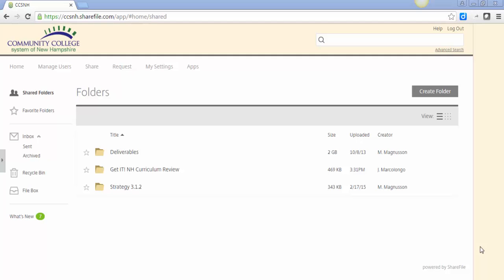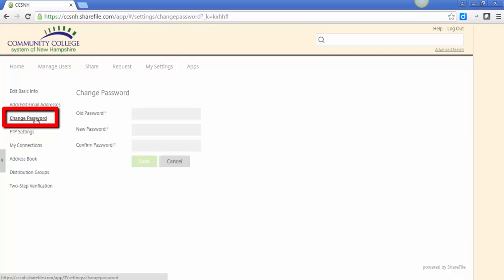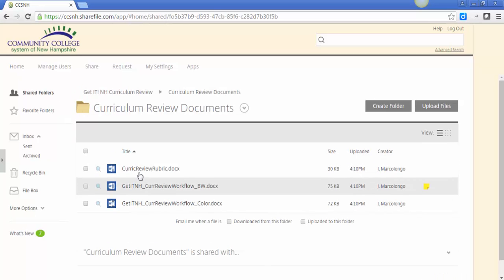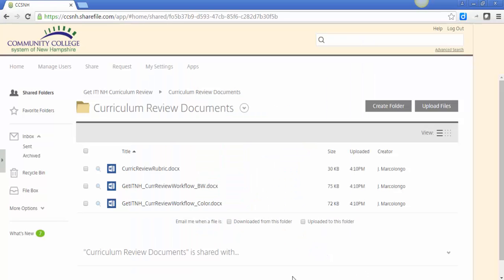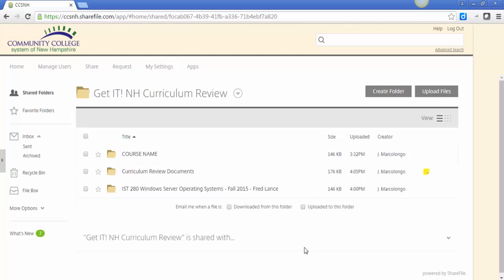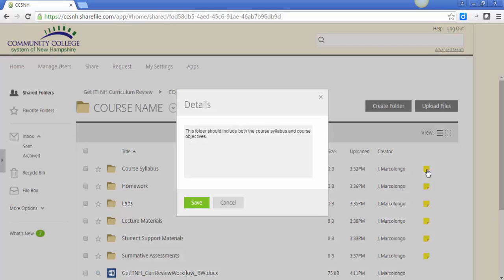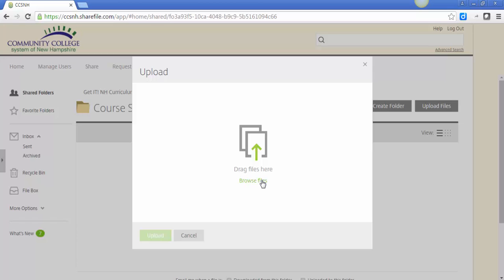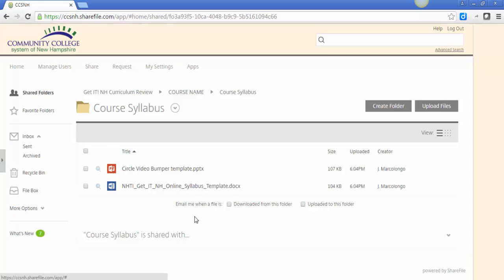Sharefile Instructions for Faculty